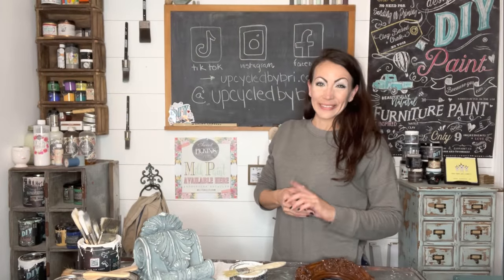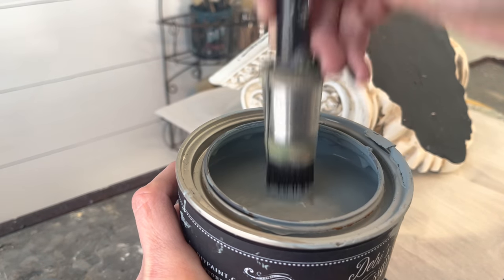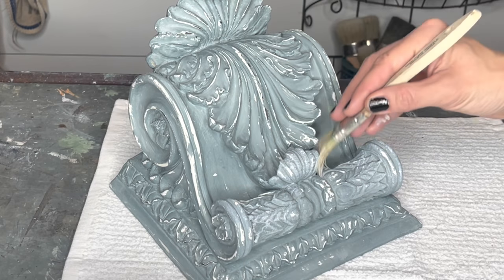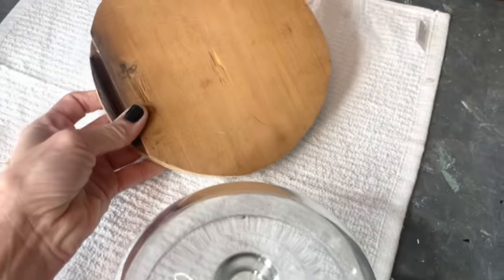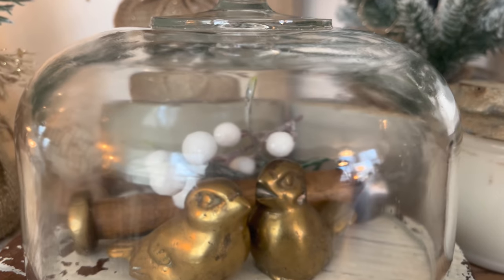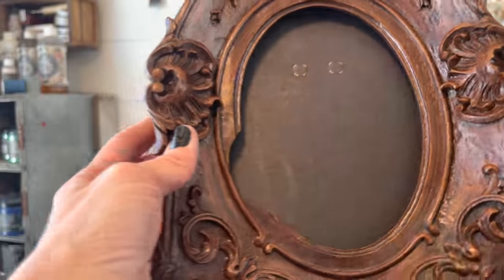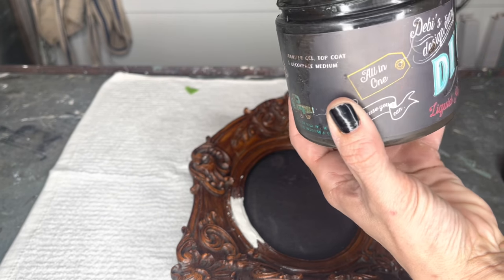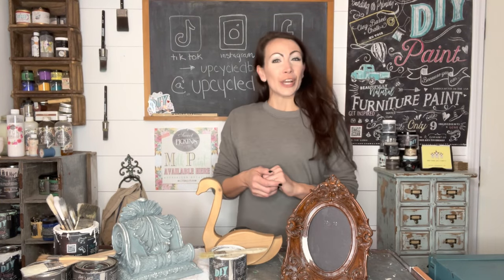Thrift Flips for Profit | French Country Decor | Winter 2021 Decor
Used: Skelton key, White Wax, Clear Wax, Black Wax

Used: Creamy, Dark Oil Wax

Used: Hemp Oil

Used: White Swan, Dark and Decrepit, Clear Wax

My 2 retail locations!

1.) Owls Nest
2901 SE Adams

2.) Owls Nest
3411 SW Topeka Blvd